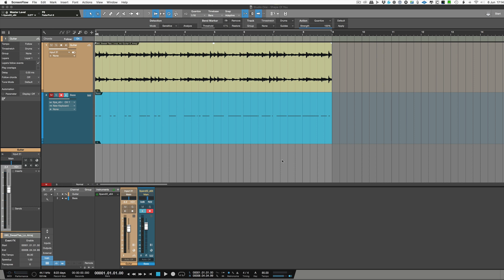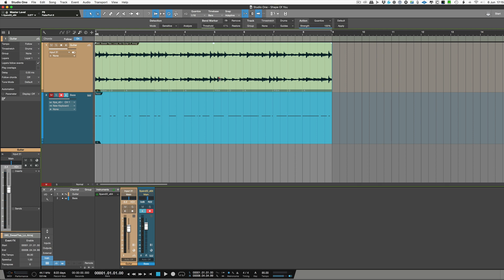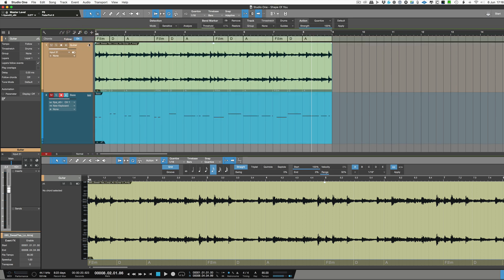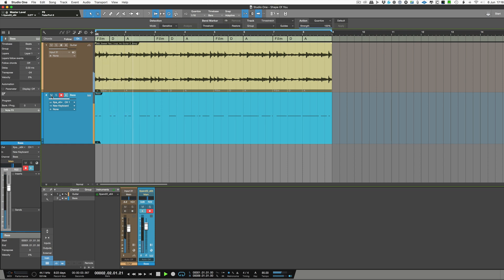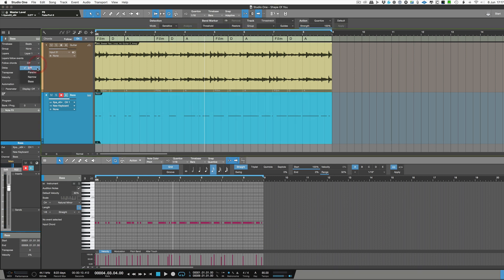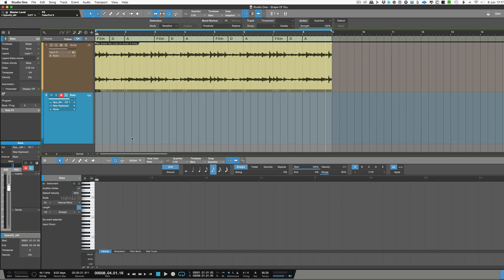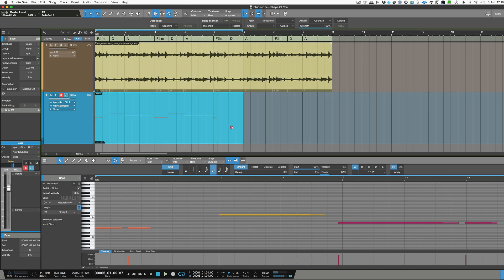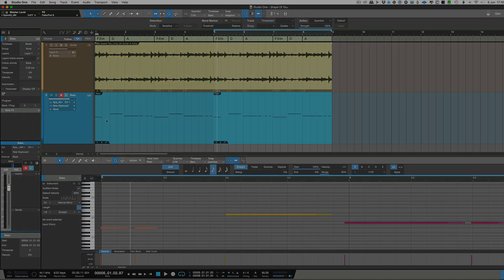Studio One 4 - The Amazing Power Of The Chord Track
In this free video tutorial, Russ shows the amazing power of the Chord Track in Studio One 4. He shows how it can identify the key and chords of an audio track and more!

Far more than just a simple chord track for note data, Studio One 4’s Chord Track works with Instrument Tracks (and draft audio tracks) for fast, efficient, multi-dimensional Chord Track arranging and transpositions. It’s the ideal tool for songwriting and “prototyping” music: modulate easily to different keys, try out chord progression variations, even experiment with the unexpected to break free of creative blocks. Harmonic Editing gives you freedom for trying out harmonies, transpositions, and chord progressions.

An ingenious Chord Selector makes it easy to experiment with new chord patterns and ideas, and you can change chords in real time from an external MIDI controller to try out chord progressions on the fly. Transfer chord data from a track to the Chord Track—which automatically detects the chords you played—or from the Chord Track to other tracks, all with a simplified, intuitive workflow.

Harmonic Editing is part of Studio One’s ongoing commitment to streamline the songwriting and music creation process. Coupled with an Arranger track that makes it easy to move sections of songs around and Scratch Pads for trying out new ideas independently of your existing work, Studio One is now the most flexible program ever for testing out new song ideas.